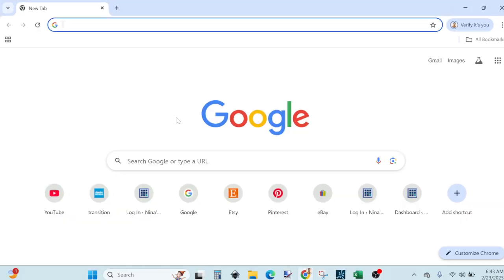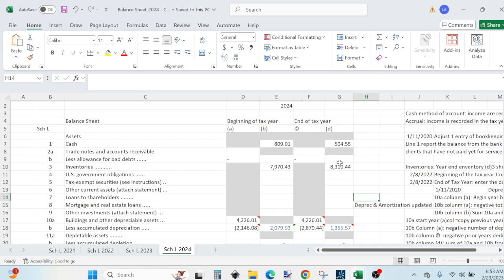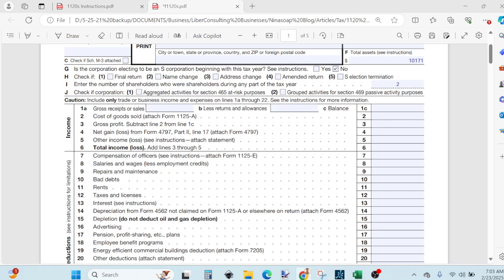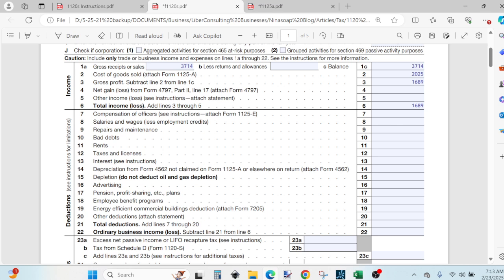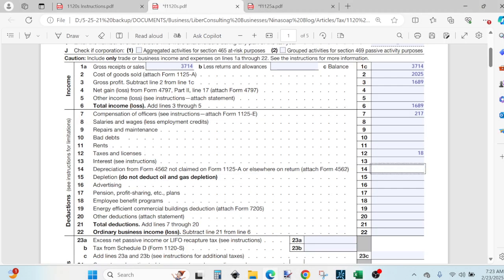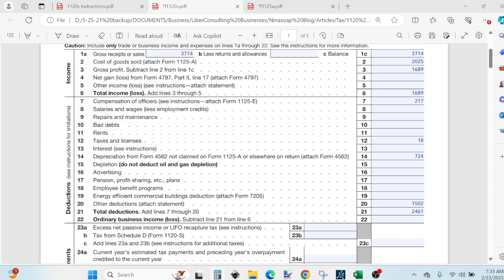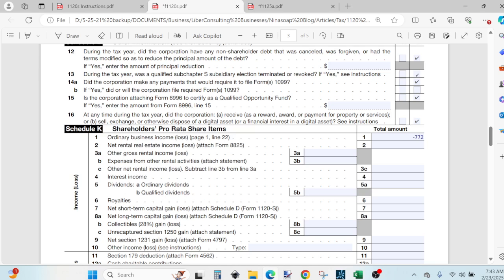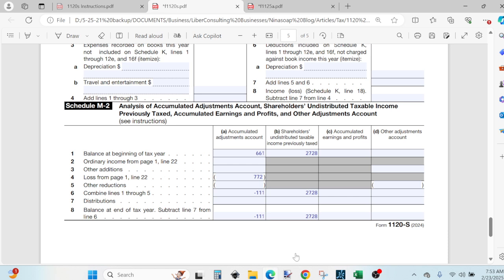1-How to fill out 1120S tax form for 2024 S Corporation income tax return v101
To keep your business expenses low, you can file Form 1120S for your LLC taxed as an S Corporation, yourself. You can fill out form 1120S and Schedule K-1 first, to have an idea what documents you need to pull data from and then, you use a tax software to file the Form 1120S to save time.
The video explains how to complete Form 1120S, Schedule B, Schedule K, Schedule M-2, and Schedule K-1 for 2024.

You review all the entries and e file.
You will be able to print the Form 1120S and Schedule K-1s for your business record and give a copy of Schedule K-1 to each partner.
Form 1120 S is due by March 15, and you are required to give business partners their Schedule K-1 by that date as well so that they have time to file their Form 1040 Individual income tax return on time.
To file Form 1120S you will need to have the following financial documents on hand to pull your numbers from:
Balance sheet:
Inventory and Sales record or Income Statement:
Payroll record:
Long term asset record:
Bookkeeping journal or business expenses record:
Conclusion: How to fill out 1120S tax form for 2024?